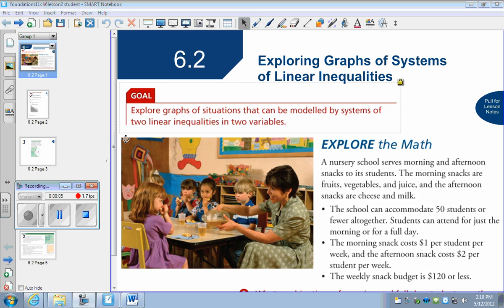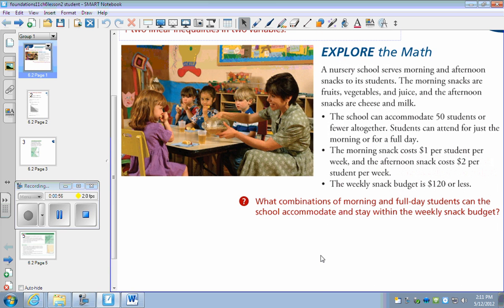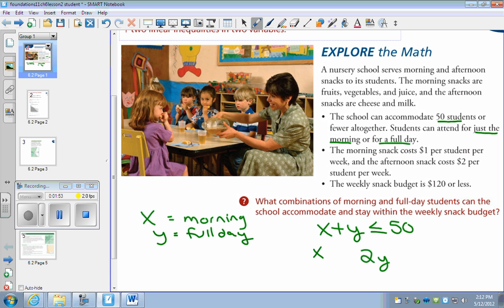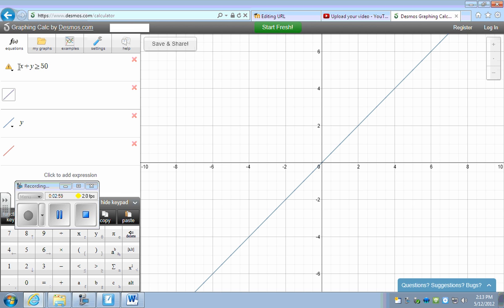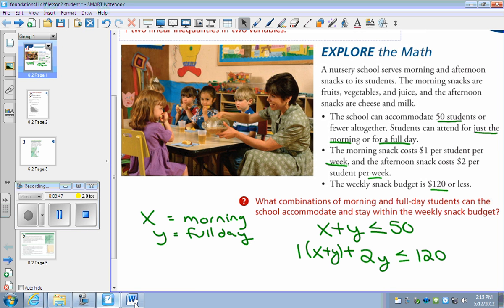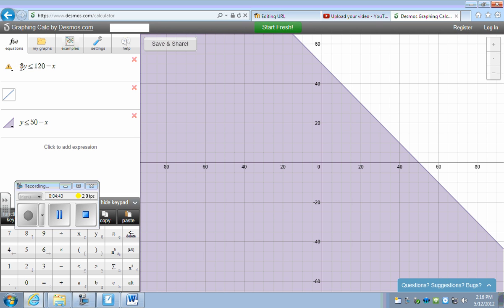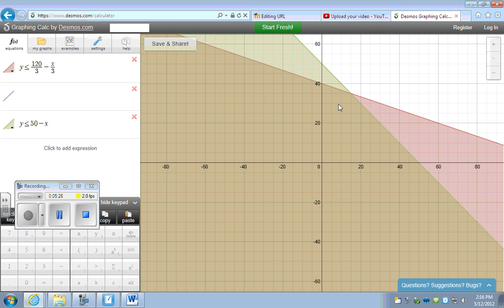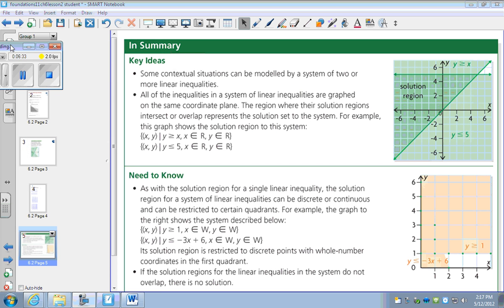6 2 Exploring Graphs of Systems of Linear Inequalitites